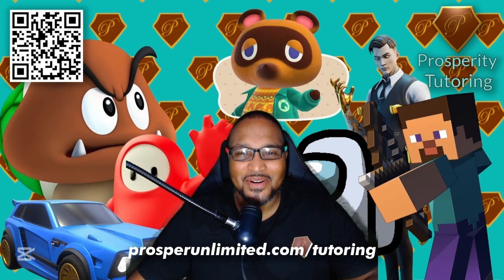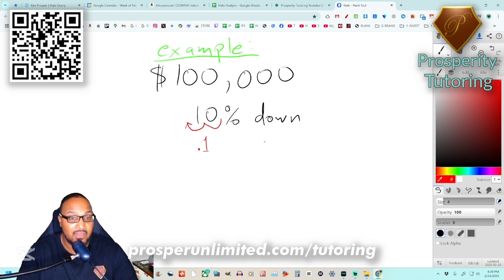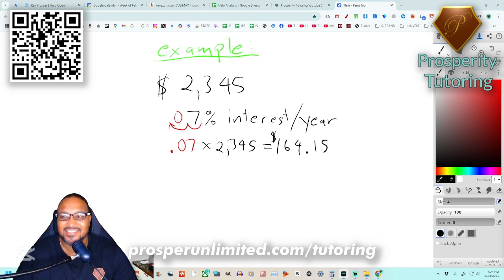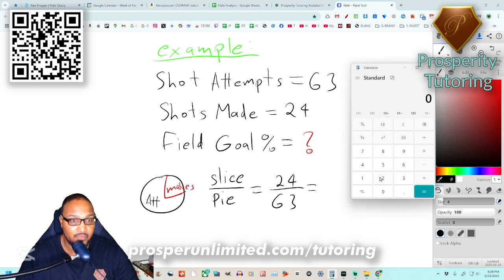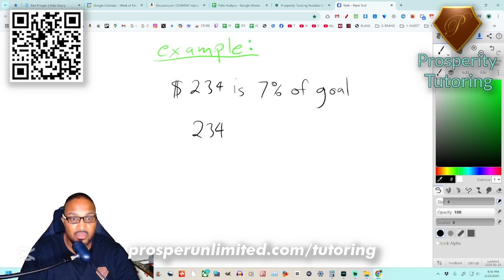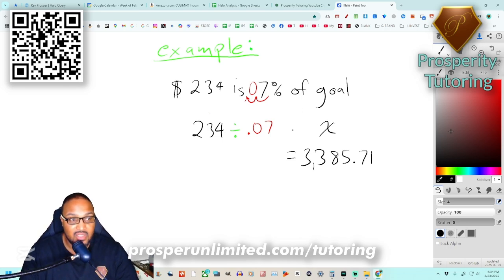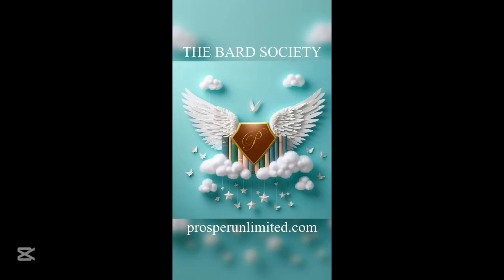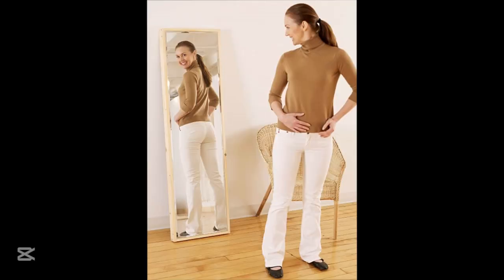“Percentages for People Who HATE Math!” - PART 2 OF 2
Most people treat percentages like a math mystery, but they’re really just fractions and decimals in disguise! In this episode, we break down how to visualize percentages in real life, from shopping discounts to salary increases, so you’ll never be confused again. Plus, we’ll tackle the common mistakes people make when calculating percentage increase and decrease—so you can out-math the competition.

"Creating a society of wealth, positivity, and inspiration."